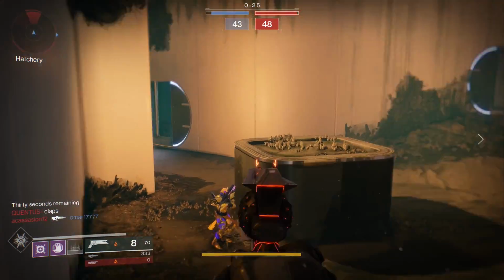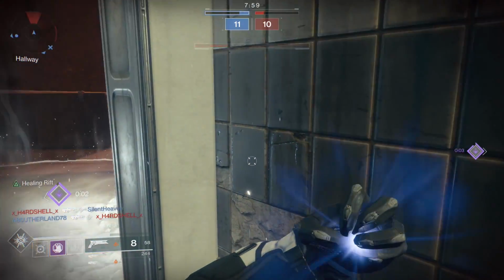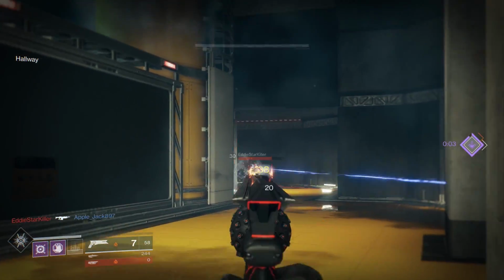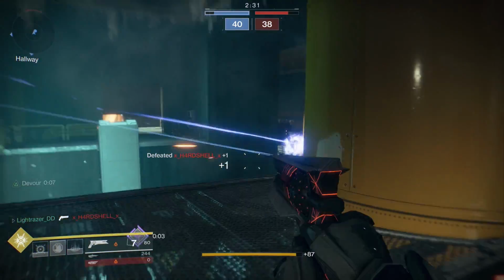Sunshot Masterworked | Destiny 2 Exotic Catalyst Review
Sunshot Catalyst is being rewarded from Future War Cult this after reaching 50 rank with Faction Rallies.

I went a little crazy and threw on Lunafaction Boots to give more umph to that range.